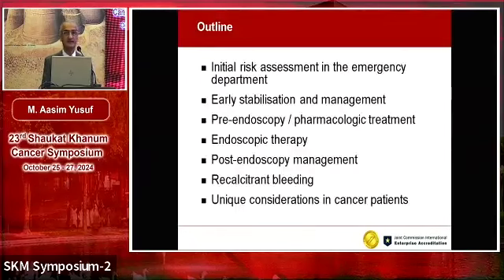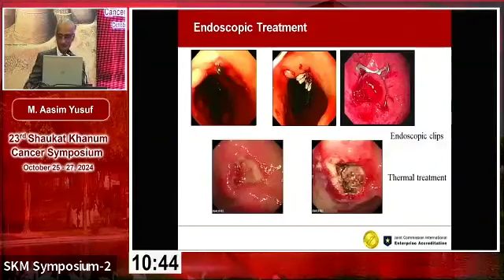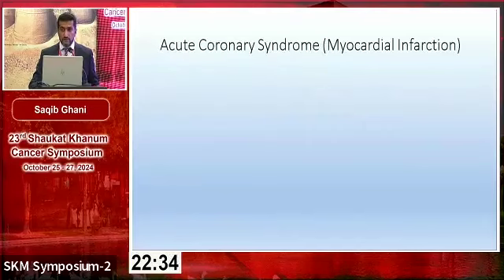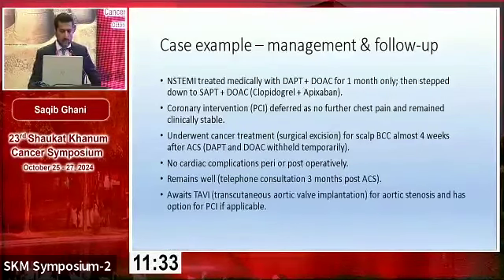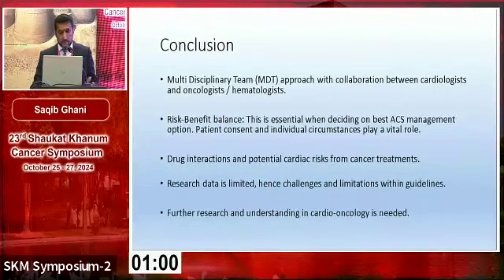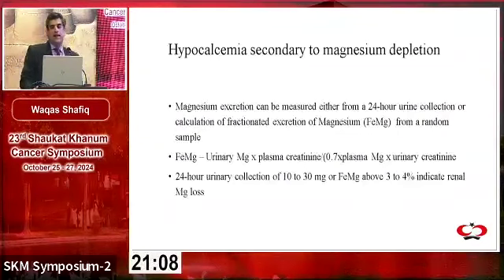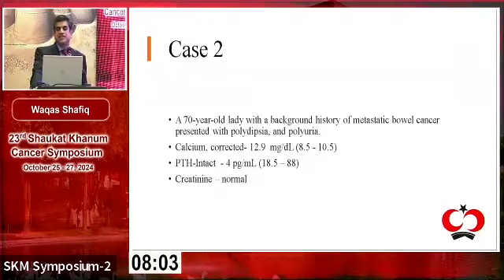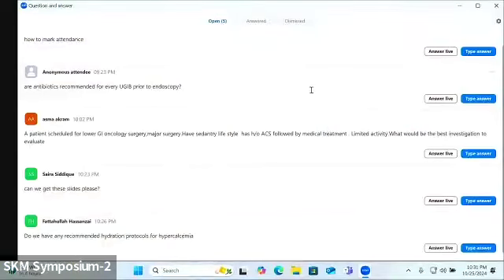Acute Oncology Session | 23rd Shaukat Khanum Cancer Symposium